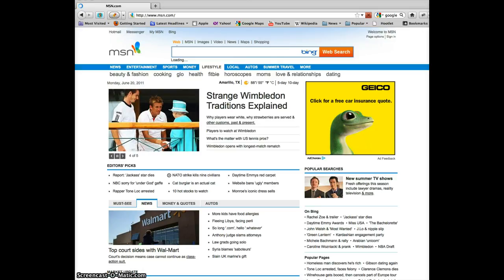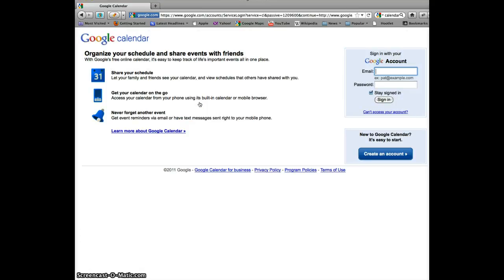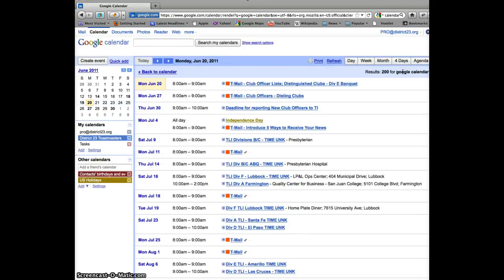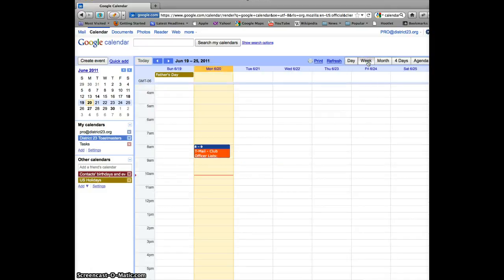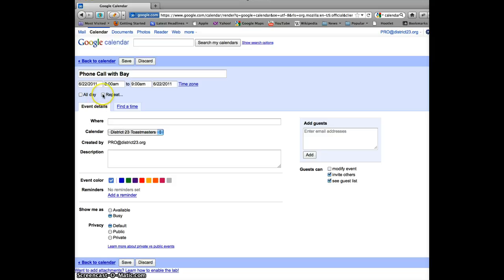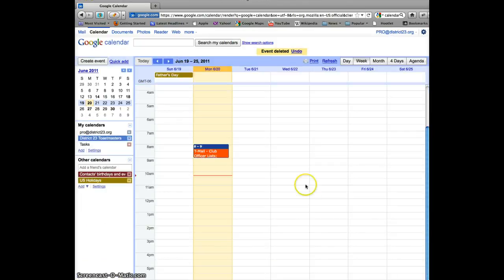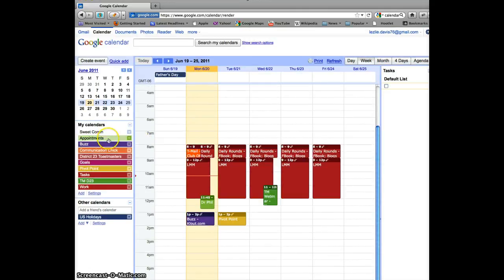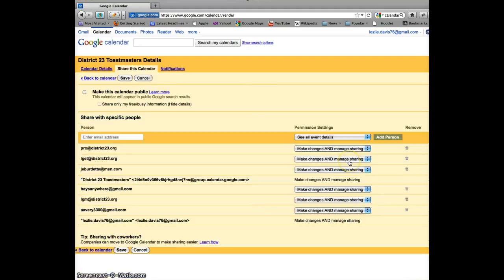TM D23 Google Calendar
How to use the shared Google Calendar